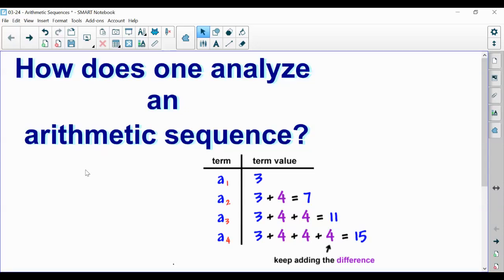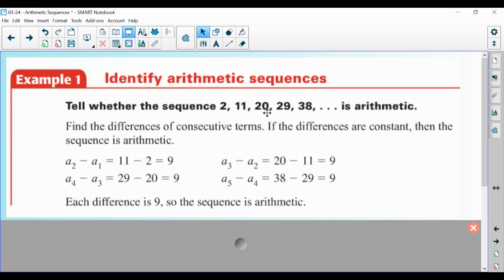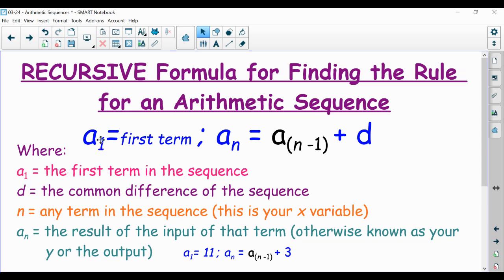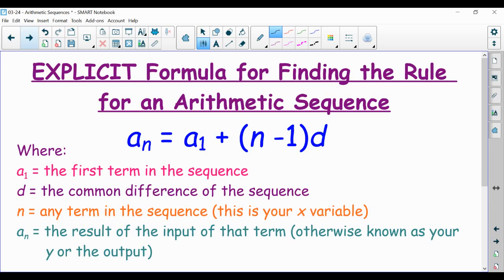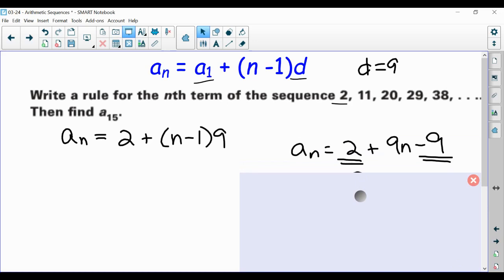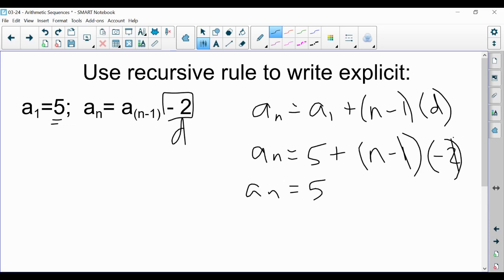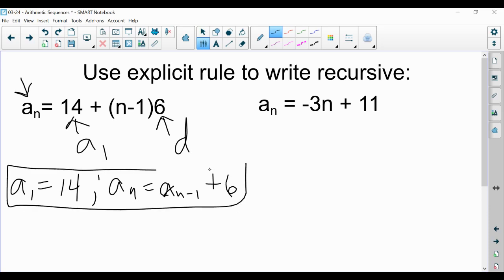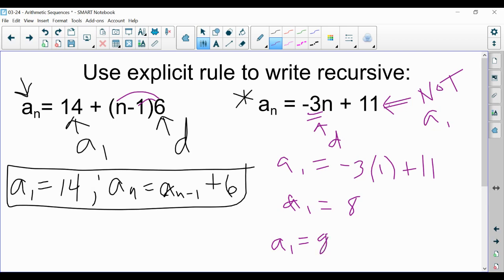03-24 Arithmetic Sequences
Writing recursive and explicit forms of arithmetic sequences.